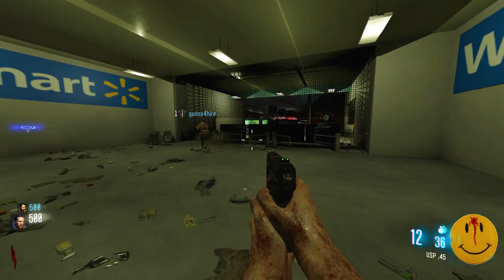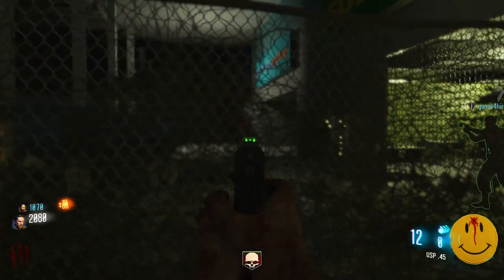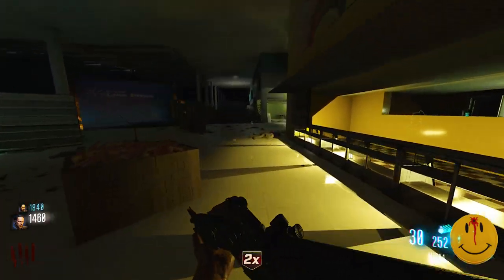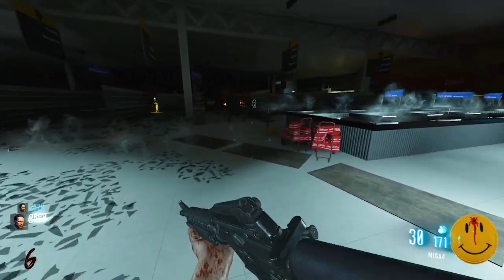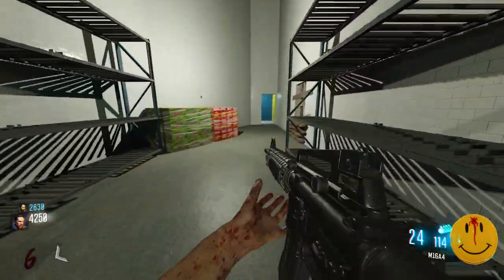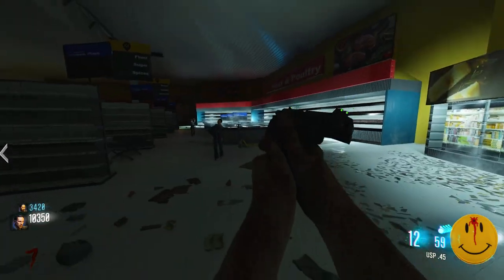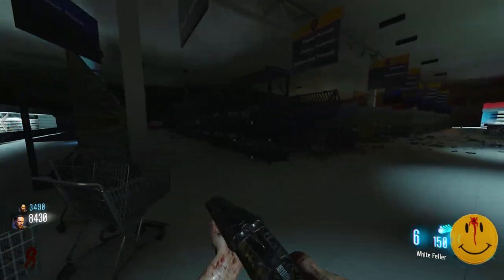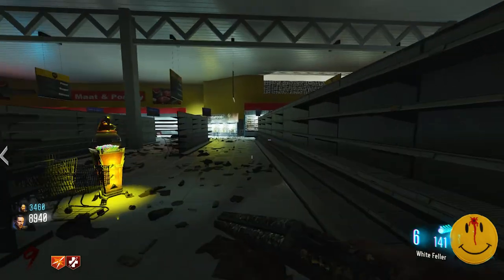WALMART ZOMBIES! (Updated) (Call of Duty Zombies Gameplay)